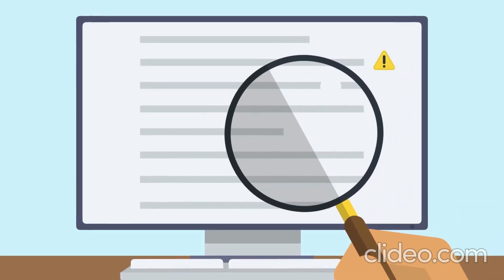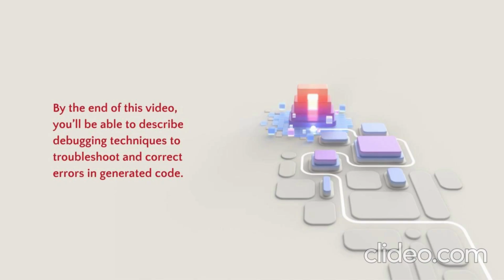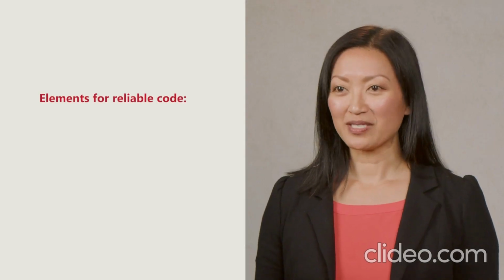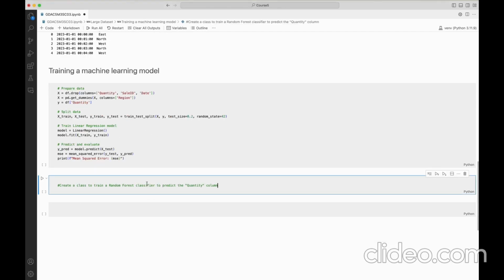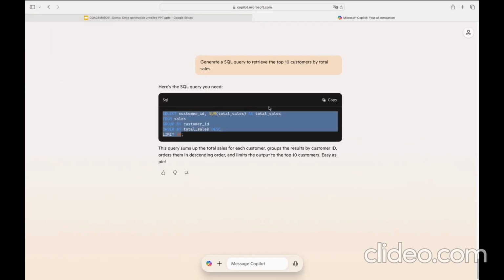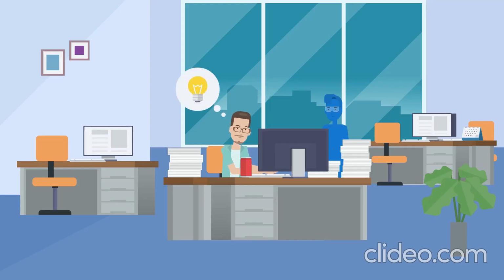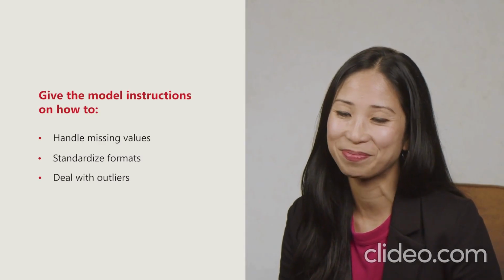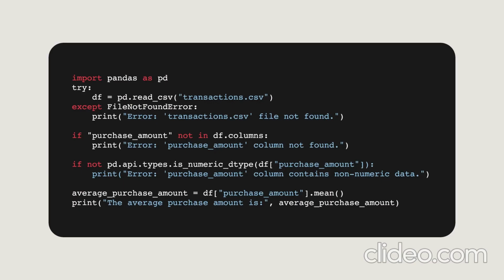Generative AI Assistance Explained | How AI Assistants Boost Productivity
🤖 Welcome to the world of Generative AI Assistance!

In this video, we explore how Generative AI assistants can help you work smarter, automate repetitive tasks, solve problems, write content, analyze information, generate code, and improve productivity.

What is Generative AI Assistance?
How AI assistants work
How AI can help with everyday tasks
Using AI for writing and content creation
Using AI for coding and development
Using AI for analysis and problem-solving
AI for brainstorming and idea generation
How AI assistants can save time and improve productivity
Real-world applications of Generative AI

Whether you're a developer, student, IT professional, business user, or beginner, this video will help you understand how to effectively use Generative AI as your personal AI assistant.

🎯 Learn. Apply. Achieve. Let AI work for you!